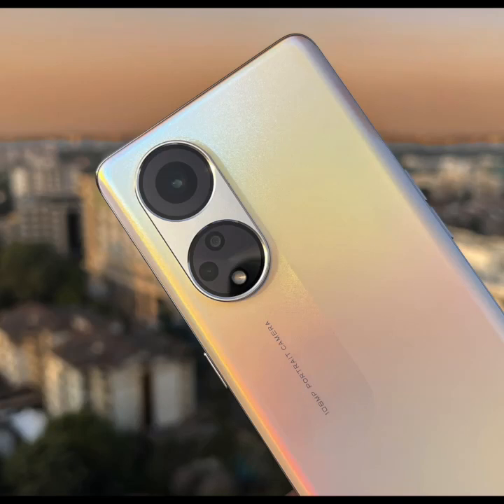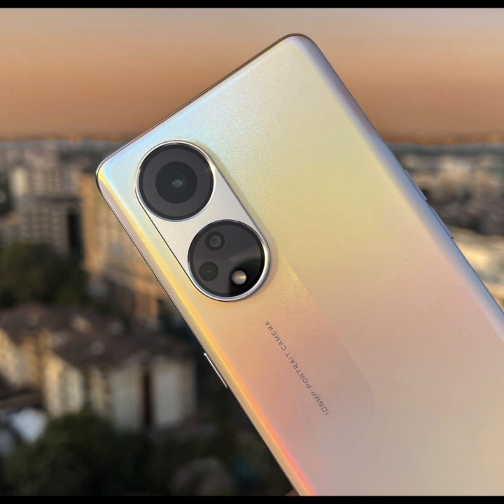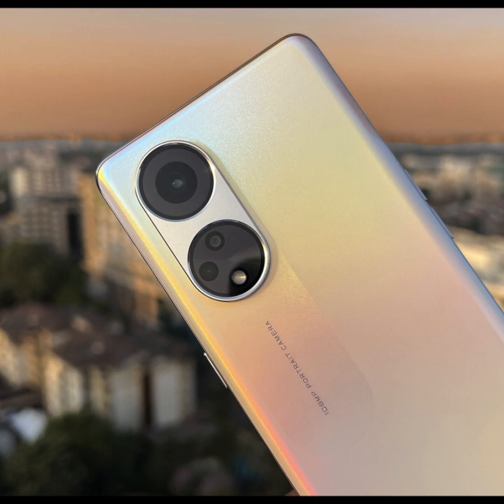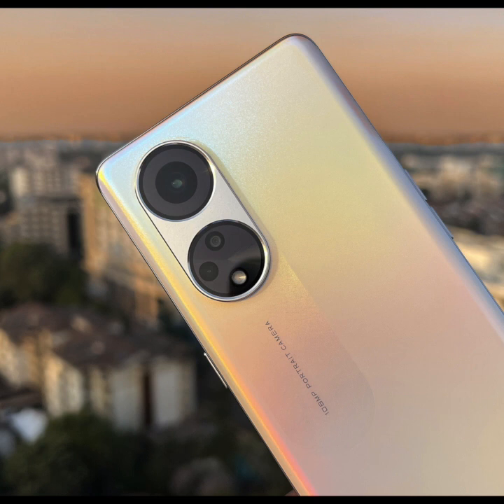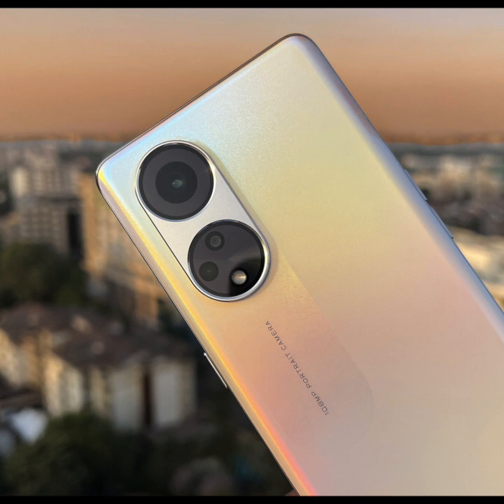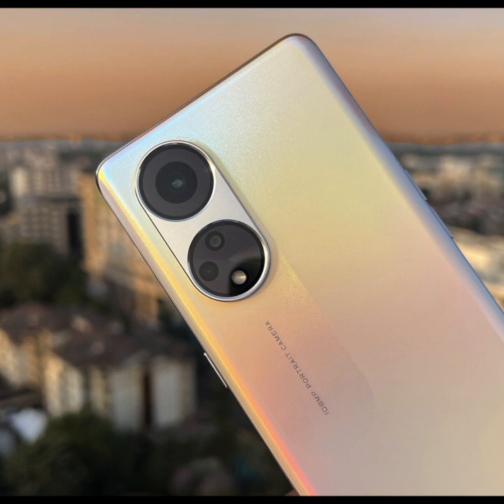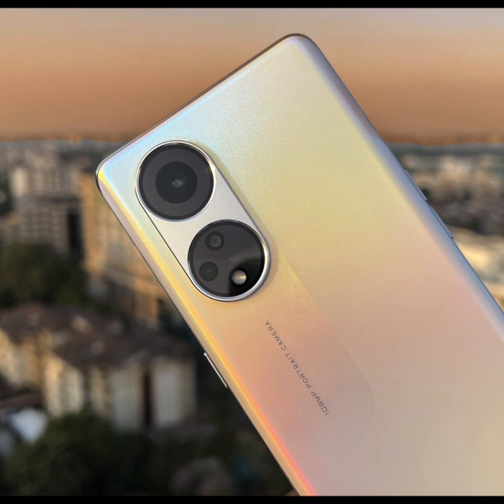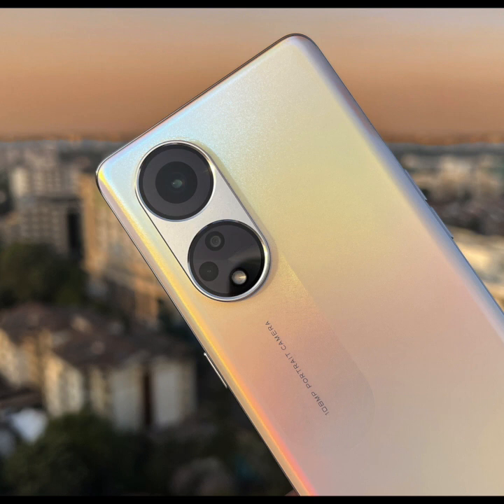OPPO Reno 8T 5G; Our thoughts on the new Reno!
Listen in to the conversation with Emmanuel Chenze, Dickson Otieno, and Nick Kanali on the new OPPO Reno 8T 5G and 4G devices. We've both shared our reviews of the same on our platforms. So check them out over there.

And on ALL Podcast platforms you may be using including Spotify, Apple Podcasts, Google Podcasts etc.

Background Music obtained with Licenses from Pixabay.com, no attribution required.